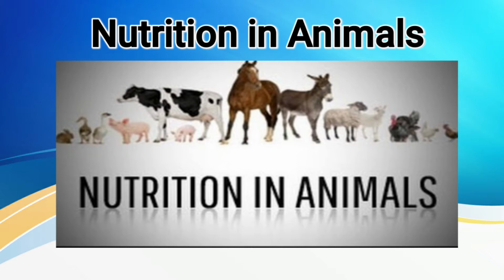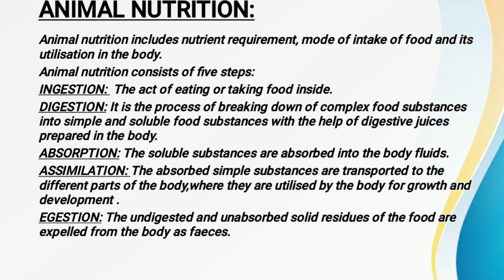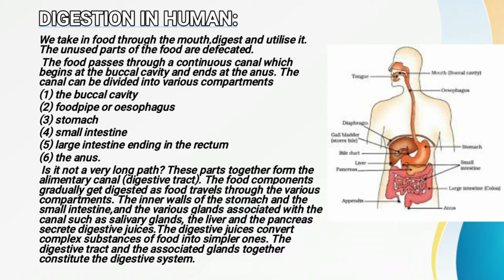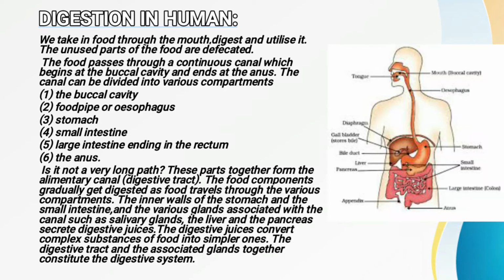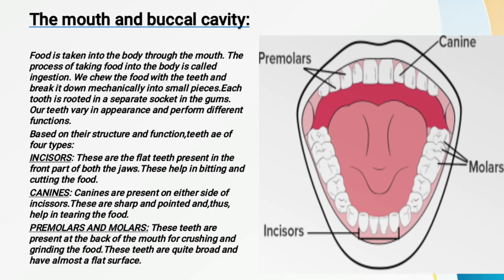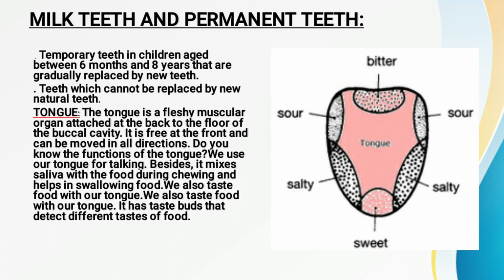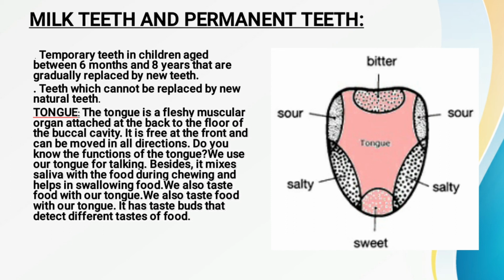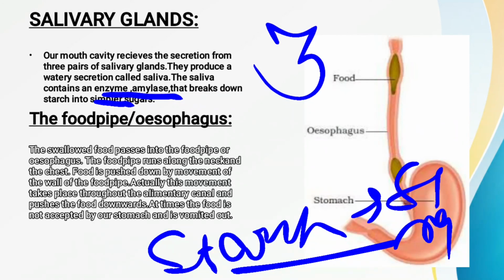EASY WAY TO LEARN "NCERT"...NUTRITION IN ANIMALS🤗. Part- 01.🦓🦕🐐🦘🦍🦌